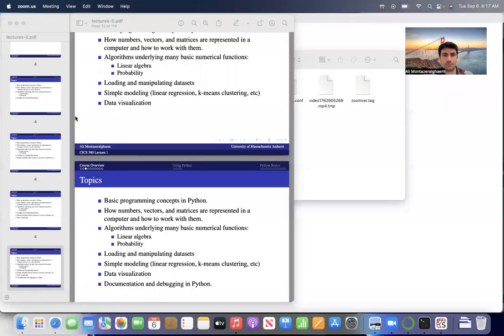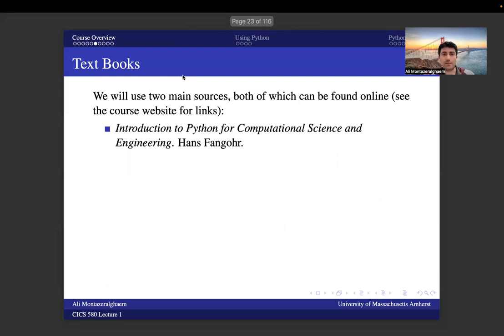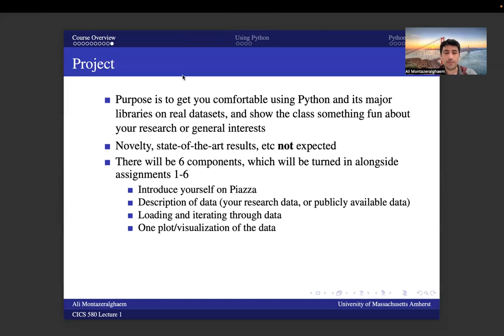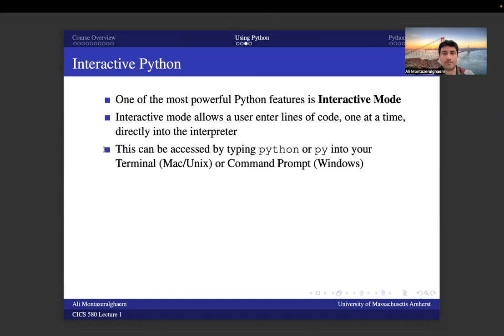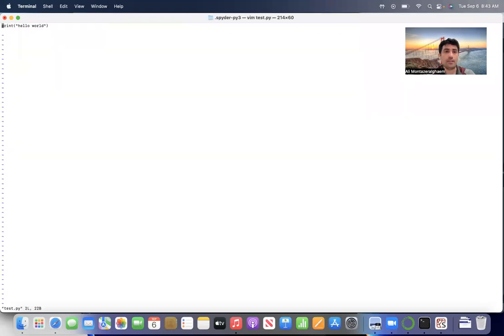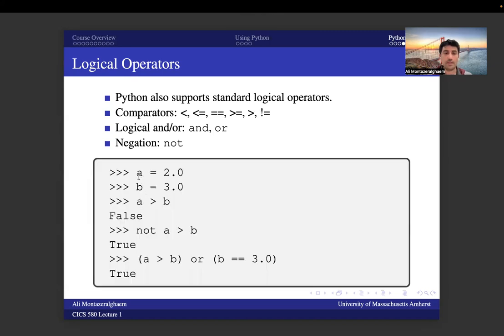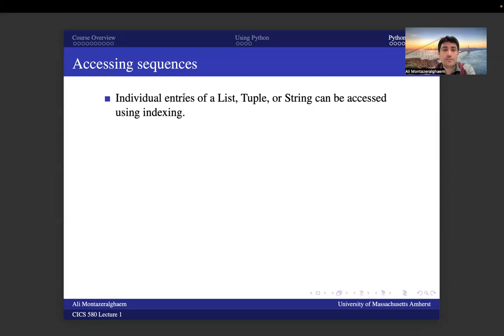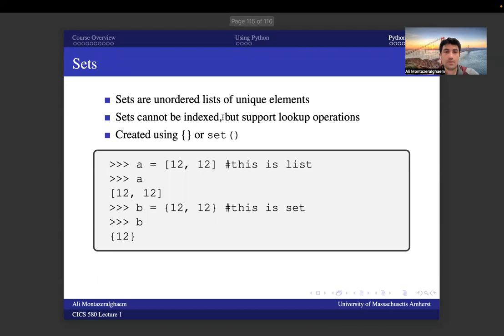lecture 1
Logistics and basic concepts in Python